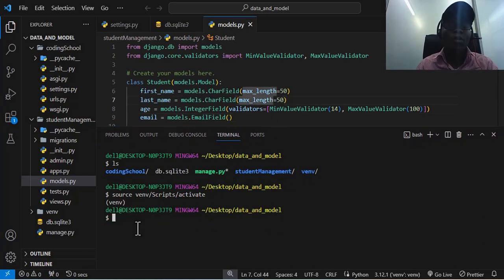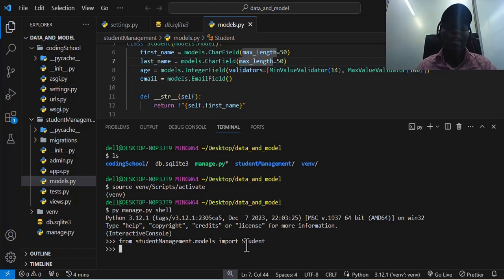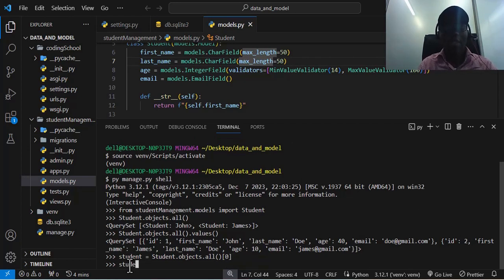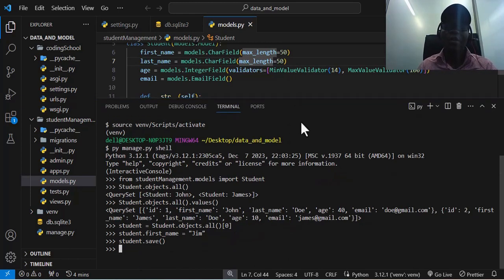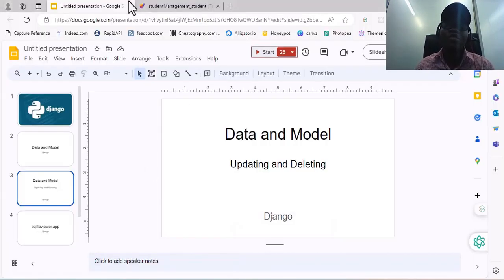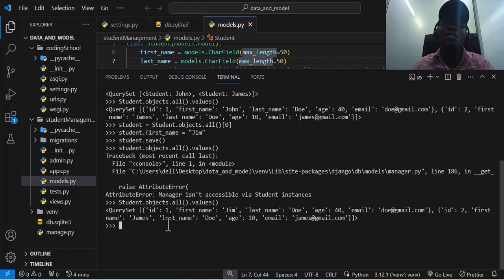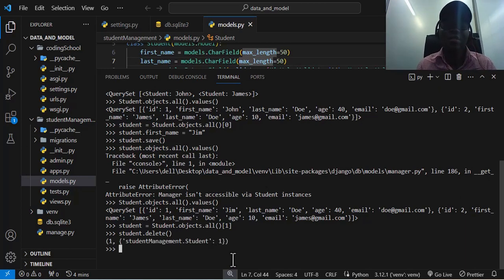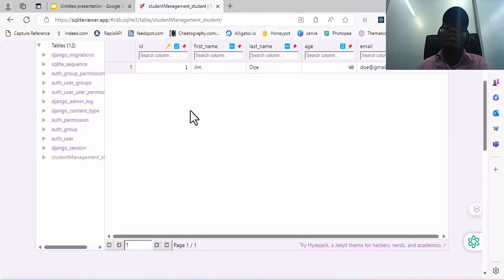Data and Model in Django (4 of 6) | Intermediate Level Django Tutorial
Dive into the world of Django with this intermediate tutorial. Learn the art of making migrations, migrating models to the database, and exploring an SQLite database with a web app viewer. We'll also cover adding data to the database using the Python shell. Together with the process of updating and deleting database data using the Python shell